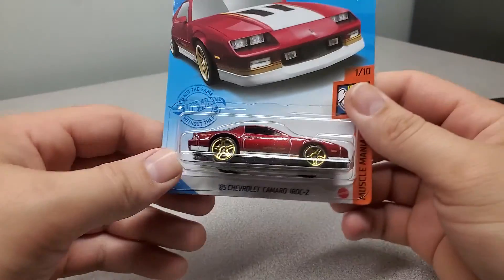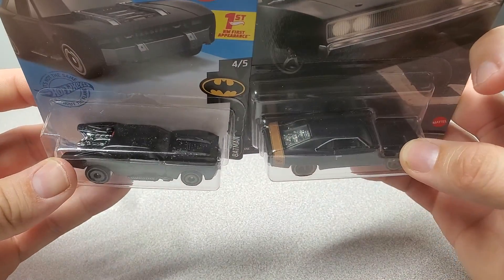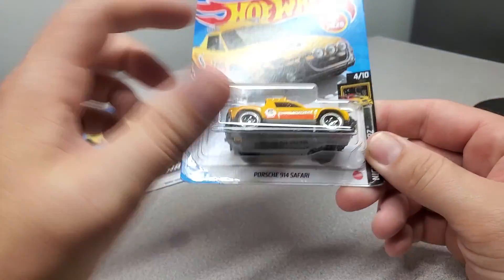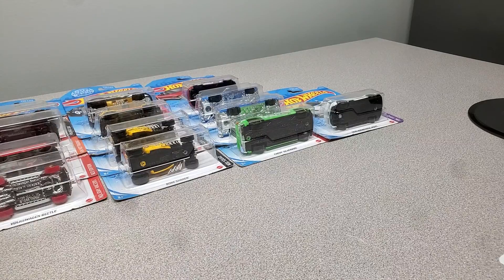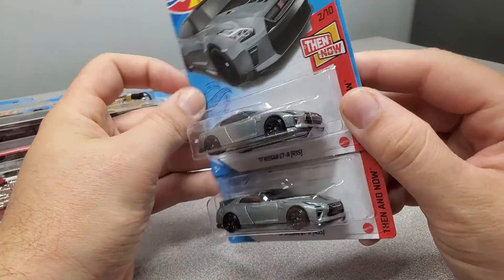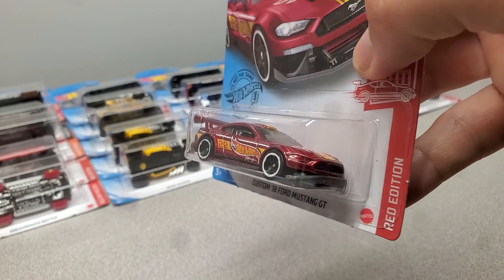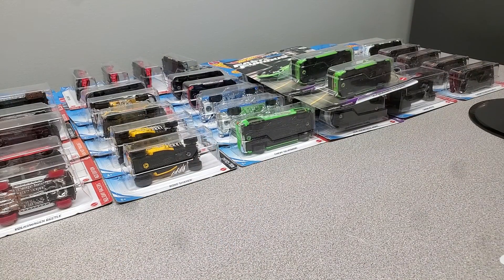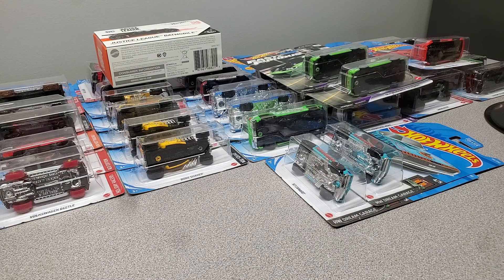TARGET HOT WHEELS GRAB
pretty awesome grab for what it has in it. check it out.